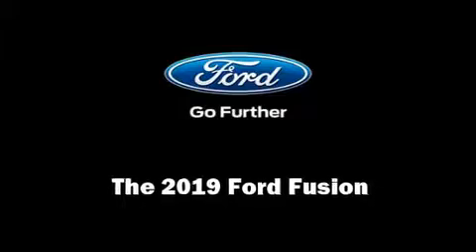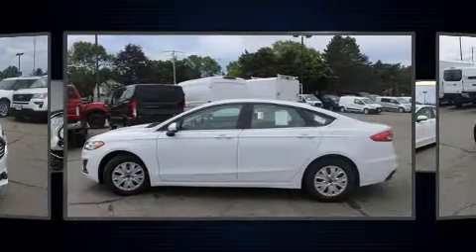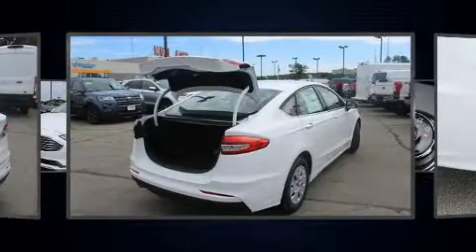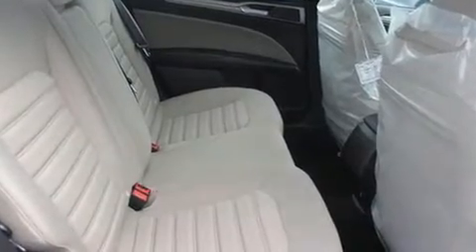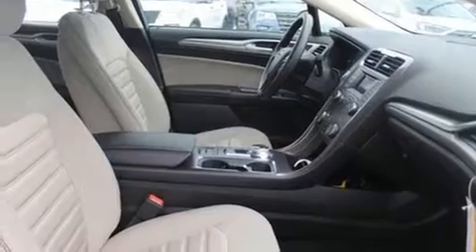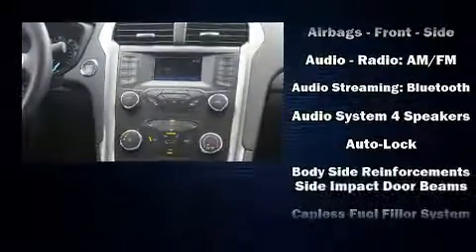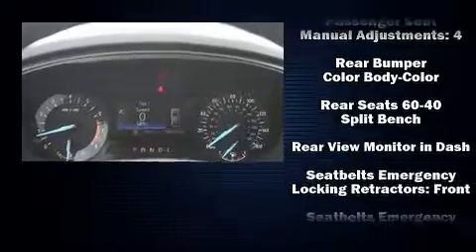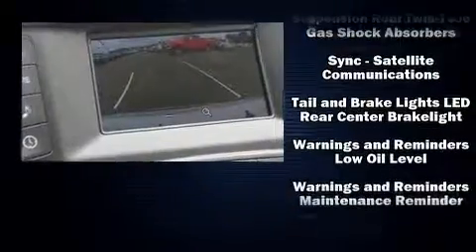2019 Ford Fusion S in Needham Heights, MA 02494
Muzi Ford
557 Highland Ave.
(Just Take Route 95/128 To Exit 19C)

Discerning drivers will appreciate the 2019 Ford Fusion. Smooth gearshifts are achieved thanks to the 2.5 liter 4 cylinder engine, and for added security, dynamic Stability Control supplements the drivetrain. It distinguishes itself from the competition with features such as: front and rear reading lights, 1-touch window functionality, adjustable headrests in all seating positions, fully automatic headlights, lane departure warning, remote keyless entry, and a split folding rear seat. Audio features include an AM/FM radio, steering wheel mounted audio controls, and 4 speakers, providing excellent sound throughout the cabin. Ford ensures the safety and security of its passengers with equipment such as: dual front impact airbags with occupant sensing airbag, front side impact airbags, traction control, brake assist, ignition disabling, and 4 wheel disc brakes with ABS. This car was designed with safety in mind, allowing you to drive with even greater assurance. Our sales reps are extremely helpful & knowledgeable. We'd be happy to answer any questions that you may have. Please don't hesitate to give us a call.